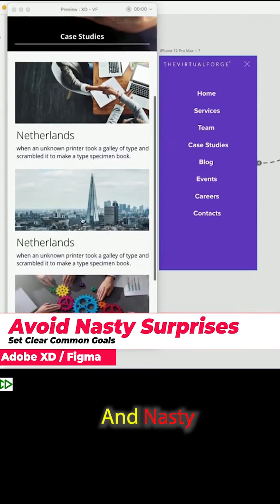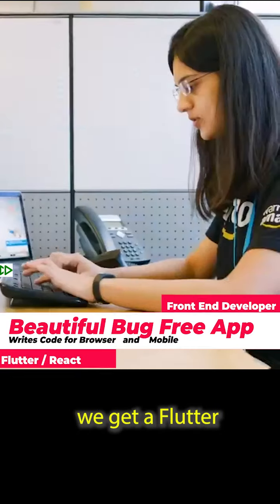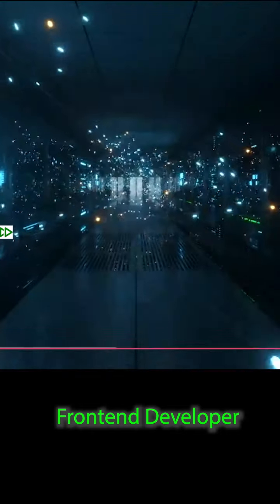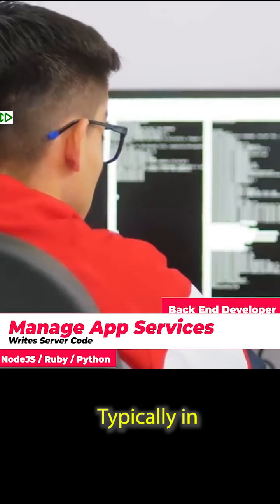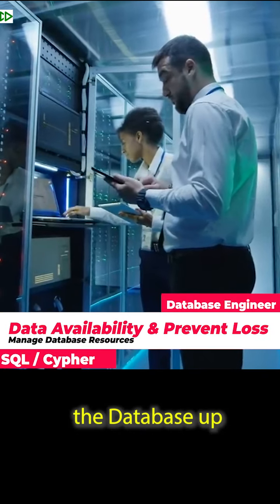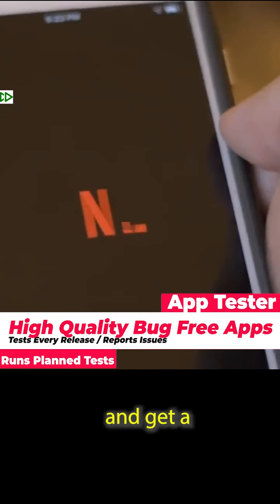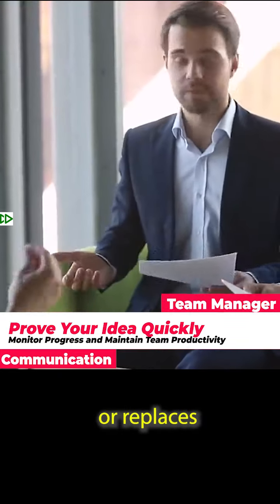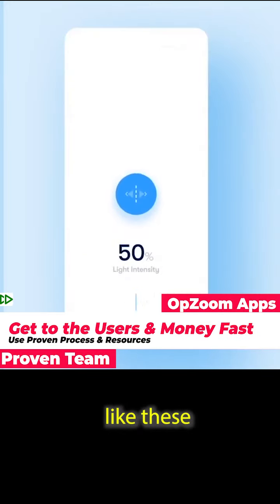💰Why Your App Developer Sucks❗How to fix?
What makes a high performance mobile app development team?
how to find a good iOS app development team?
how to find app developers for hire?
how to hire app developers?
how to find app developers in india?
how to find web developers?
how to find good developers?
How to find app developer for startup?
How to find app development company?
How to find web development company?
How to choose/select web development company?
How to select app development company?
How to chose app development company?
How to find app development consultant?